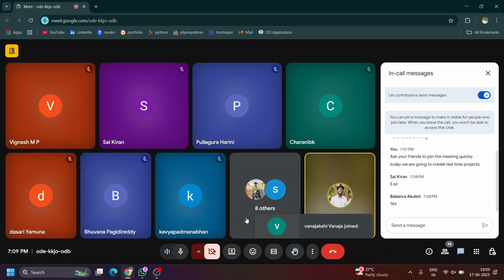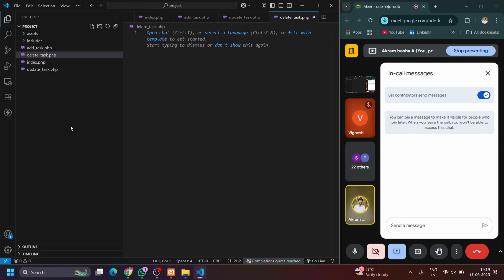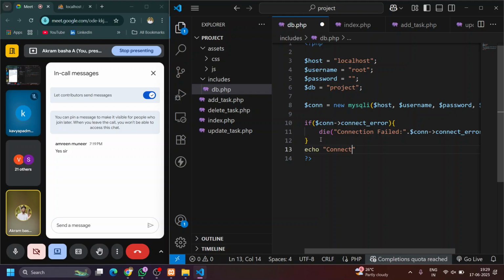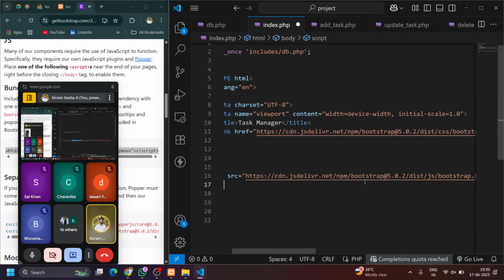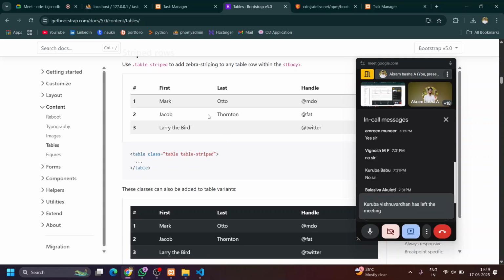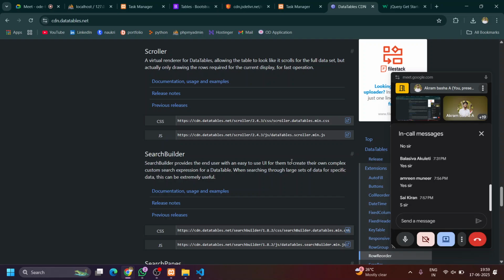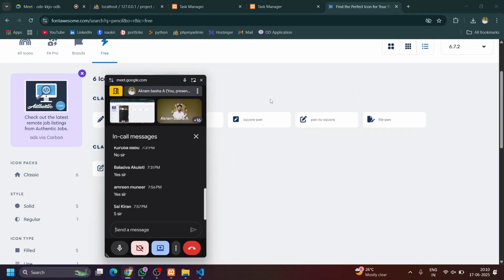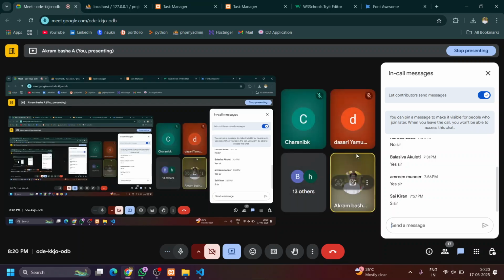Day 14 - Build a Task Manager App with PHP & MySQL | CRUD Project (Web Dev Class)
Welcome to Day 14 of our Web Development series!
In this session, we’re going hands-on with a Task Manager Project — built using PHP, MySQL, HTML, CSS, and optionally Bootstrap.

🛠️ What you’ll learn:

How to create a fully functional CRUD-based Task Manager App

Structuring pages with HTML & CSS

Handling database operations using PHP + MySQL

Making your UI clean and user-friendly (Bootstrap optional)

Real-world coding tips for full-stack beginners

By the end of this session, you’ll have a complete mini project you can showcase in your portfolio 💼

📍 Join future sessions live: [Insert Meet or playlist link]